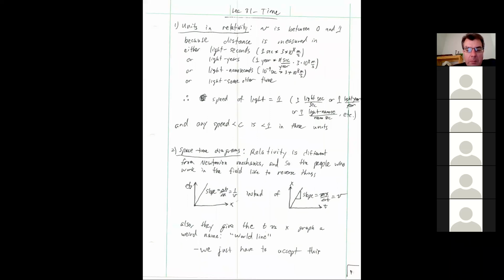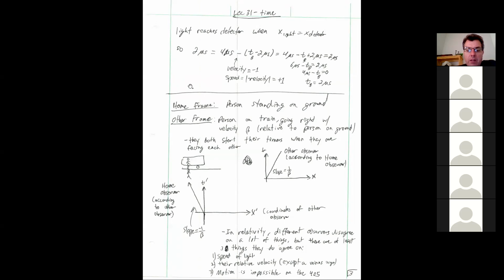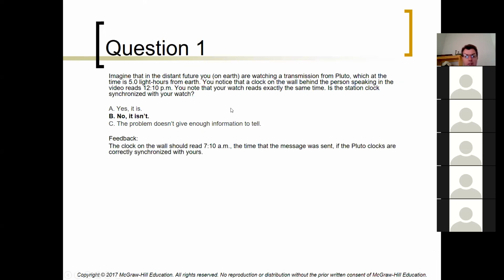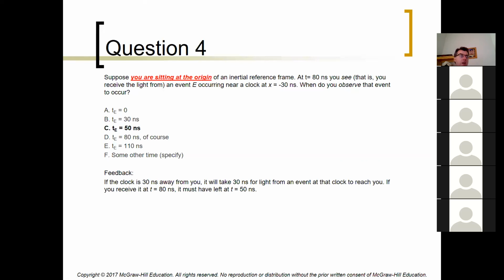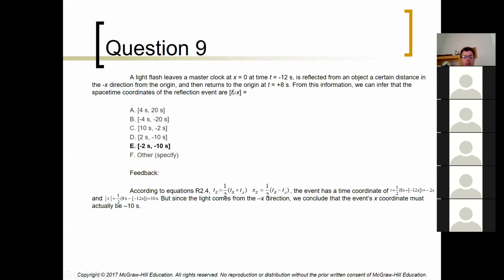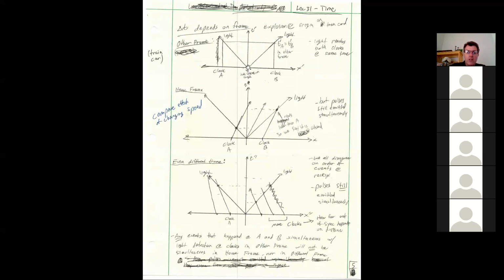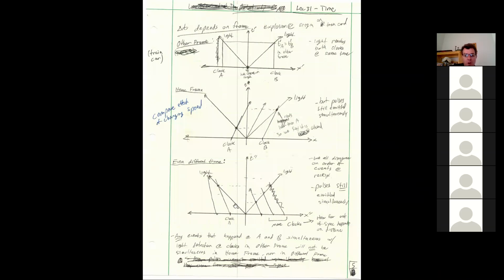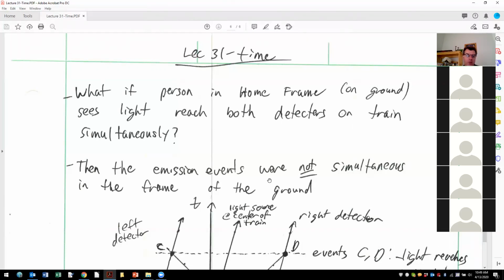PHY 2530-Lecture 31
We discuss spacetime diagrams and the paradox of events that are simultaneous in one frame but not in another frame.